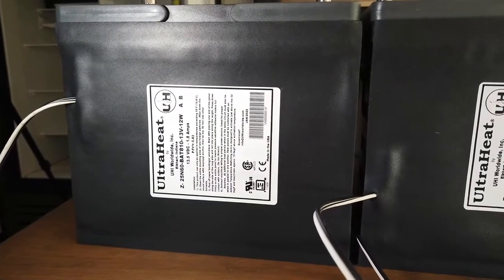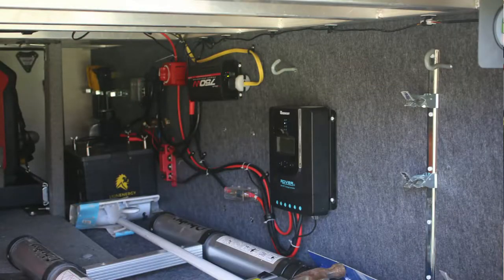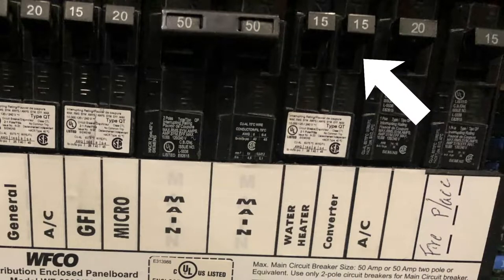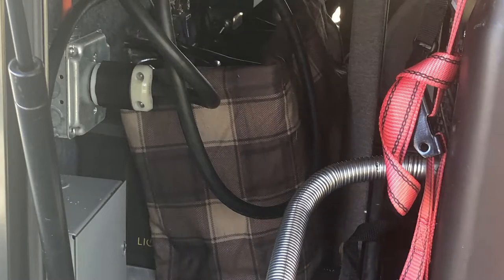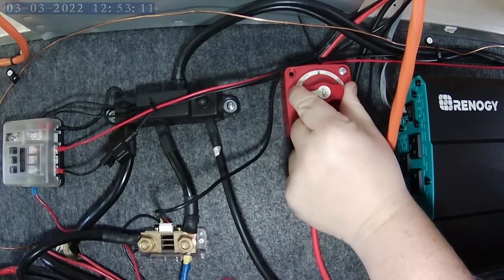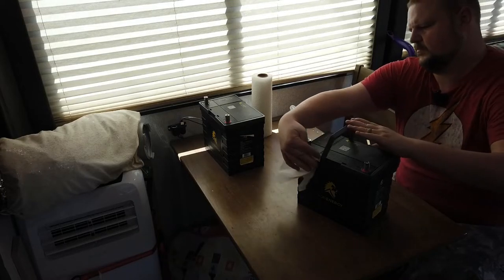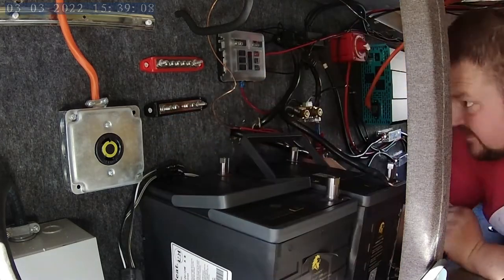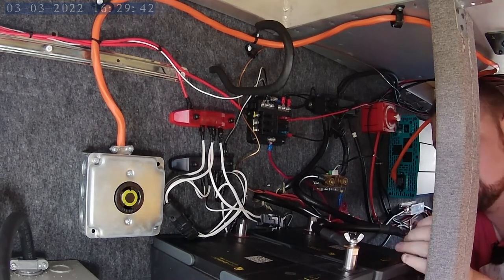Best Lithium Battery Heating Pads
Best Lithium Battery Heater- Ultraheat
(Battery Warmers aren't listed on website but will be added in the near future )
Order by email or phone

00:00 Intro
00:56 Problems in Freezing Weather
05:45 Troubleshooting
06:40 Research Solutions
08:16 Why Choose Ultraheat?
08:58 Tank Heater Pads on Battery?
10:15 Ultraheat Vs Knock Off
11:38 Installation

Today we are going to talk about installing Ultraheat Battery warmers on my Lion Energy UT 1300 batteries.  We are going to go over why we did this as well as how we installed them.  These heating pads have a "Life of the Battery Limited Lifetime Warranty."
  Well, the problem is that the batteries cannot charge during freezing temperatures.  If Lithium batteries are charged during freezing temperatures there are these dendrites that apparently form and if they touch each other then they will short out.  This is why most higher-end lithium batteries come with cold temperature charging protection.

When I installed my batteries in our RV, I moved them from the very front storage. My thought with this was that there is a little more insulation in my basement storage than in the small front compartment. We had one trip this winter to David Crockett Birthplace State Park and I noticed the batteries weren't charging when we were hooked up.  I will say that it took me a few minutes to figure out why because this had never happened to me in the past.  It was really only noticeable because a couple of weeks beforehand were cloudy and the solar didn't keep the batteries charged.  Through troubleshooting, I remembered that these wouldn't charge below freezing, but the small amount of heat from the basement as well as the insulation usually keep them from dropping below freezing.  As a test, I took a heating pad that I carry in the camper and wrapped it around the batteries... and within 15 minutes I noticed that the batteries were charging.  This caused me to research solutions for this problem.

One solution that I saw on a lot of youtube videos was that people were just adding water tank heaters to their batteries as they come in different sizes.  I never knew this before, but ultraheat was the original manufacturer of RV water tank heaters and began manufacturing them in 1986.  So I asked them what the difference was in these battery heating pads vs using RV tank heating pads.  The answer was that the heating pads are designed differently for different applications.  The tank heater pads have elements that are designed to monitor and heat tank fluids.  They said that these pads were very poor at monitoring the ambient temperature or the temperature of the batteries.  They also stated that since most batteries are constructed of plastic cases the tank heaters would have a high probability of not working at all or run too hot for the purpose and risk damaging the battery case or the cells.

Ultraheat Battery Heaters - Best Lithium Battery Heating Pads
Why should you choose ultraheat battery pads vs knock off's that you find online?  Well, apparently these pads are constructed in many ways and at many cost levels.  Ultraheat states that by design their battery heating pads should last for decades of use.  They use an exclusive heating pad and say that they are the only ones in the world that make this particular pad which helps with longevity.  This pad isn't cheap, but you expect your lithium batteries to last 20-25 years and this heating pad is supposed to be able to make the long haul with it.  They stated that some other companies do use trace wires, which suffer from metal fatigue and often shorten the lifespan of the heating pad to 3-4 years of seasonal use. These types of pads also have a more inconsistent heat across the surface of the battery.

Switch Mount
Bus Bars
Power Distribution Center
Camera Gear: